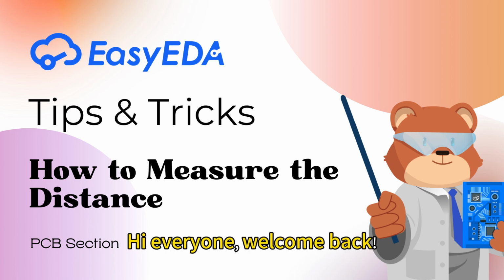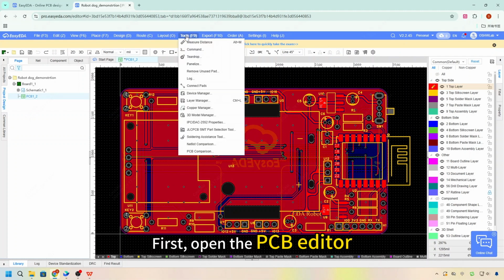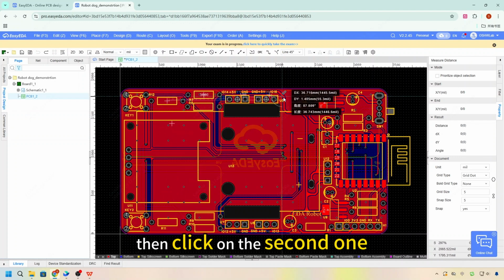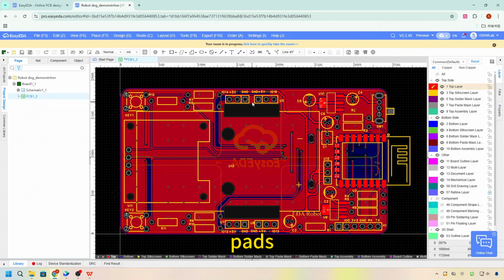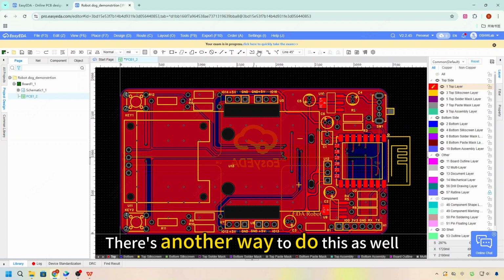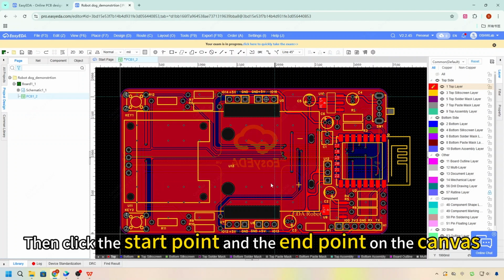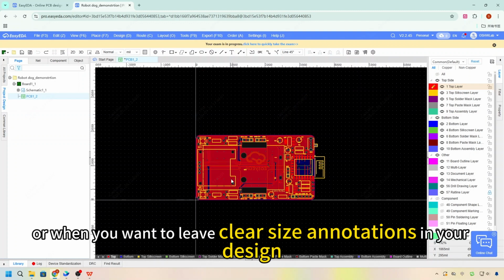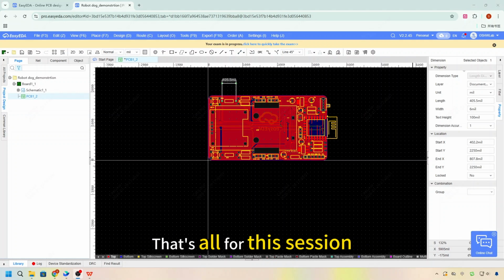Quick Tips [PCB 78]: How to Measure the Distance